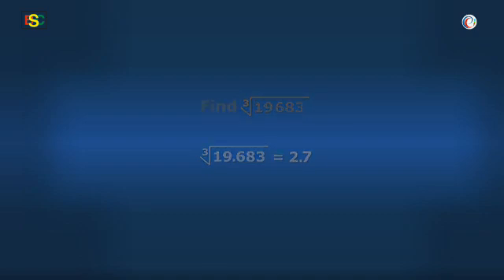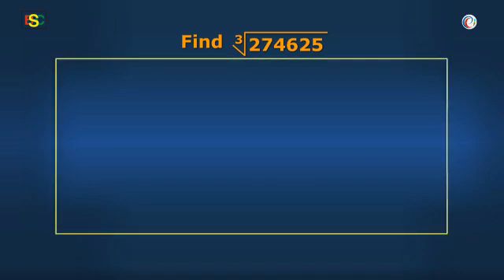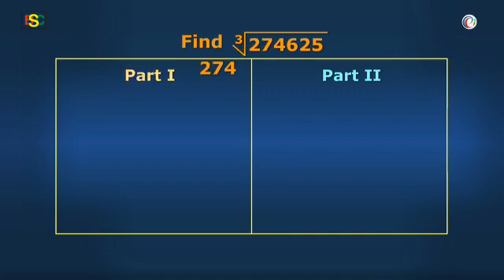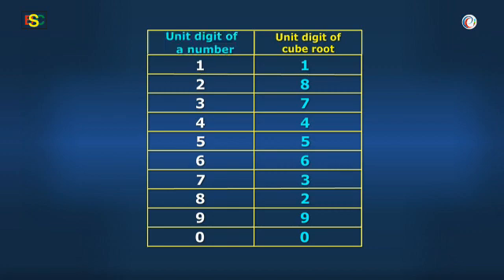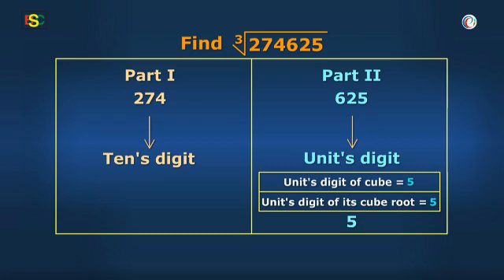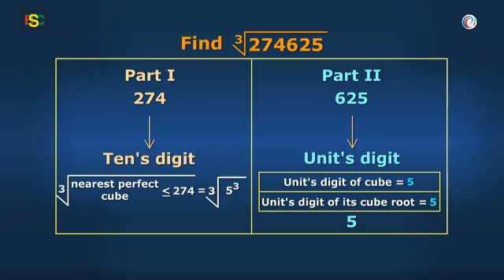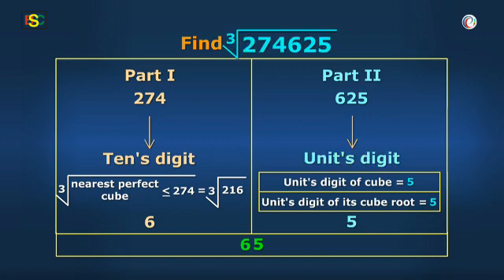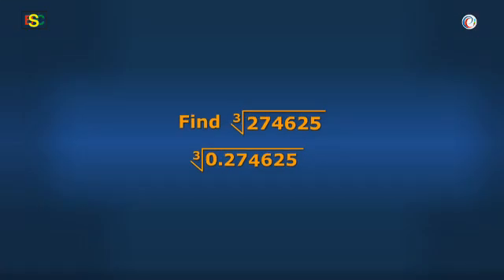Quantitative aptitude_Cube root